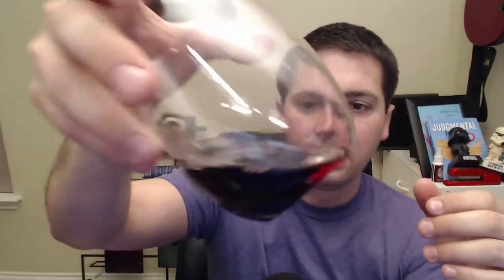Hoodwinked Cabernet Sauvignon Wine Review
Today's wine review is the Hoodwinked Cabernet Sauvignon! From time to time, I have been tricked by wines in this price range with nice labels. Let's see if Hoodwinked pulls one over on me.

Vintage: 2013
Varietal: Cabernet Sauvignon
Region: California
ABV: 13.5%
Price: $12

I appreciate the requests and love getting your input for future reviews.